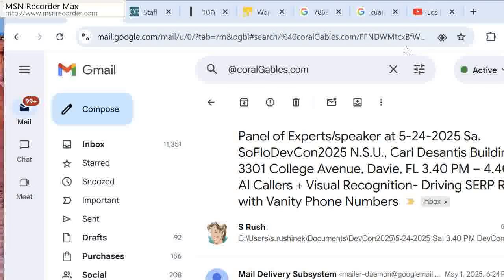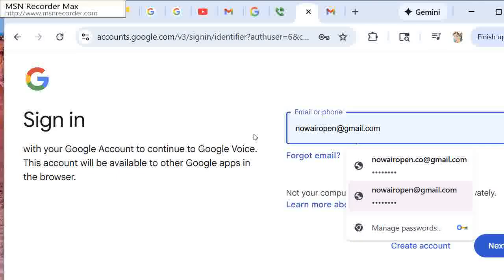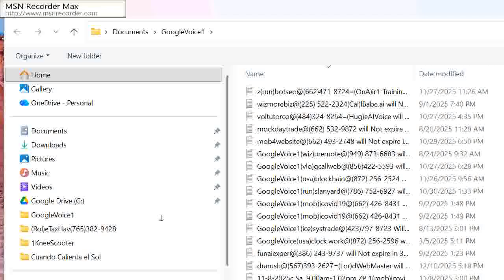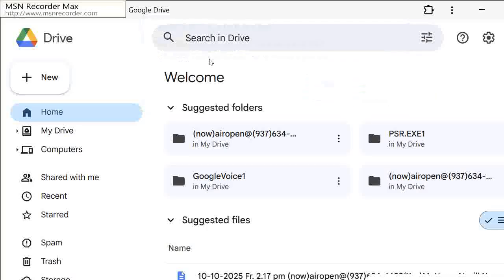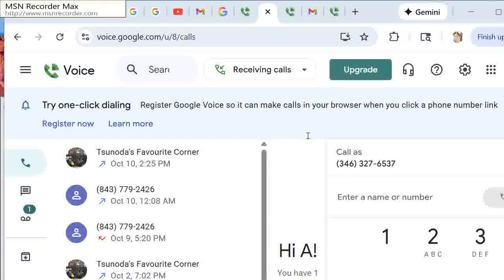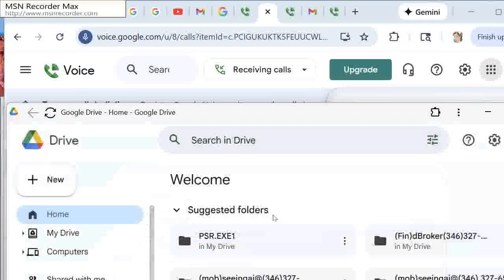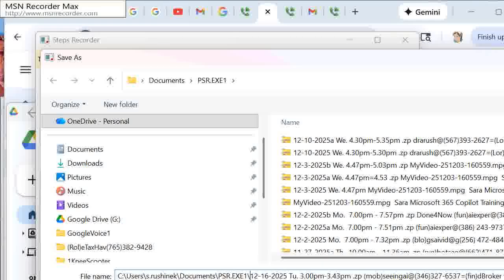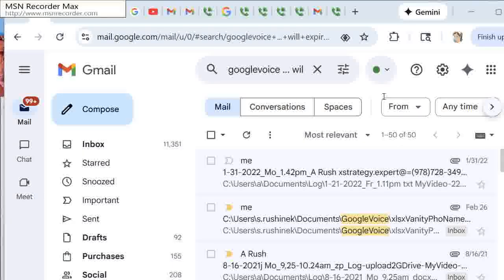(305)OnTrial.co=(305)668-7245 A Rush's Live Broadcast _Expert-Witness_Litigation